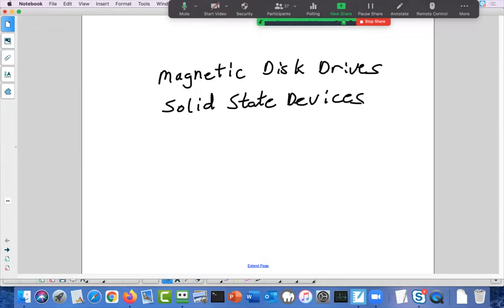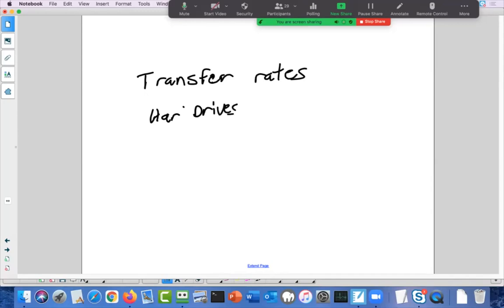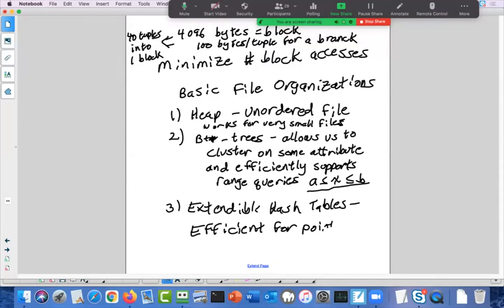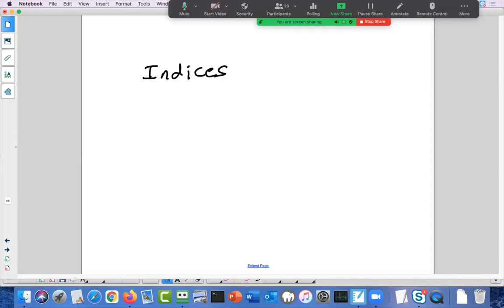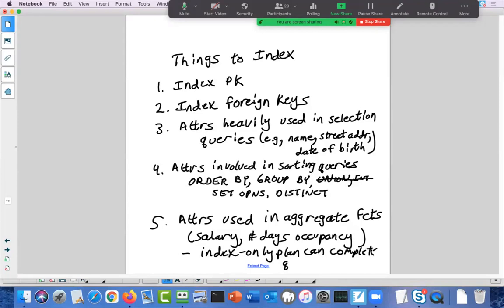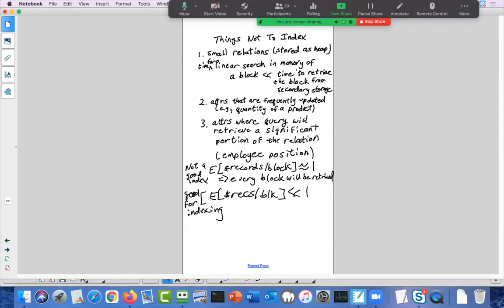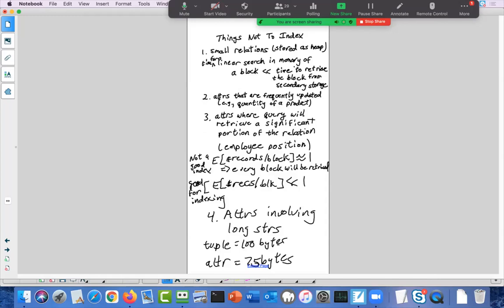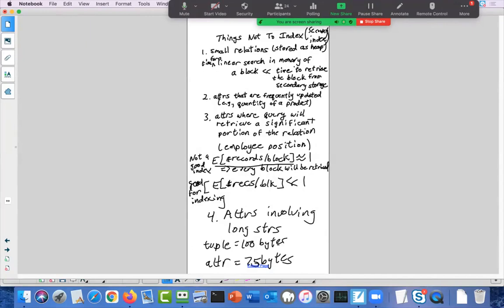cs465sp21 mar2 physical design